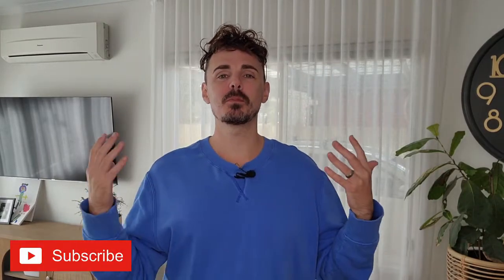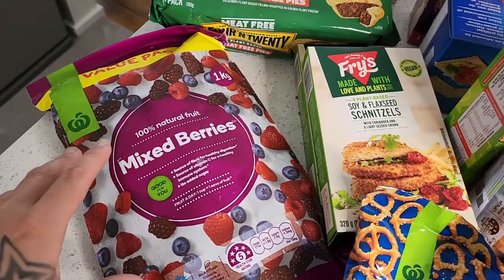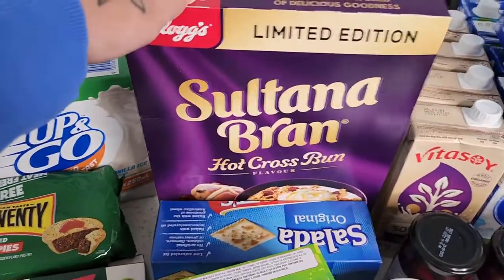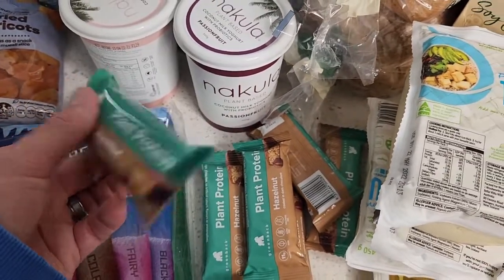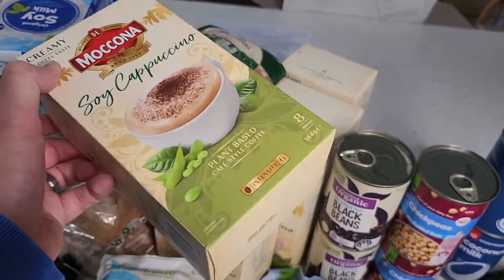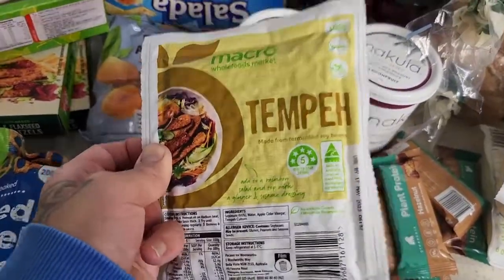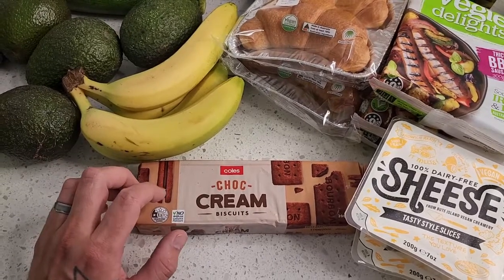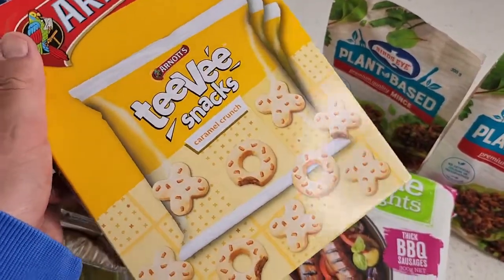Vegan Grocery Haul 2022: Australian Woolworths & Coles w/Prices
Here we are for the month of March 2022 for our family’s vegan grocery haul at Woolworths and Coles. WITH PRICES!

I truly hope that these monthly hauls are insight for new vegans and veteran vegans alike, getting to understand what is actually vegan friendly at the shops and also to get an idea of what we are currently purchasing as a vegan family.

As always, I’d love to hear what items you are currently loving at either Woolworths or Coles.

As discussed, we are currently having a fresh produce delivered